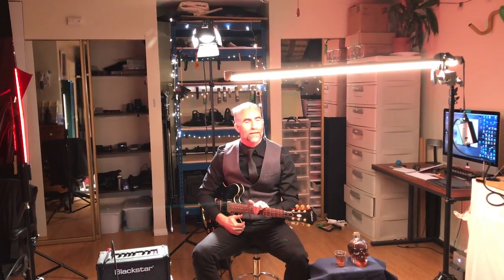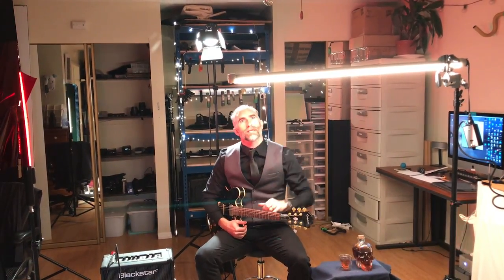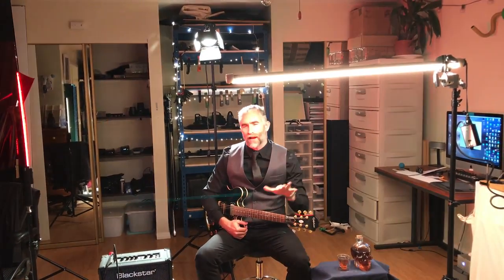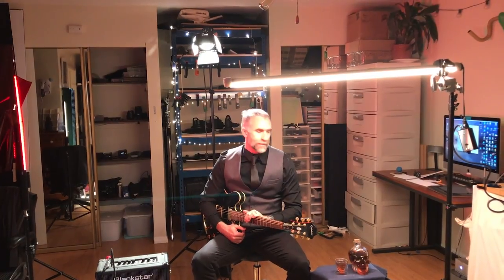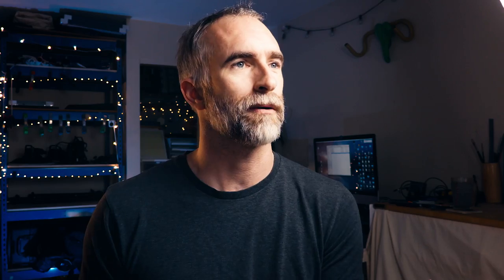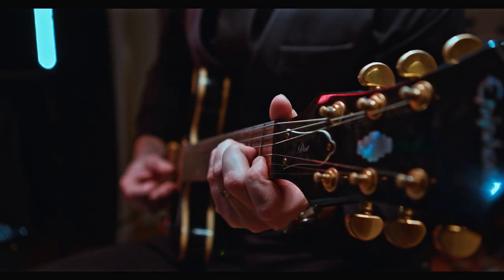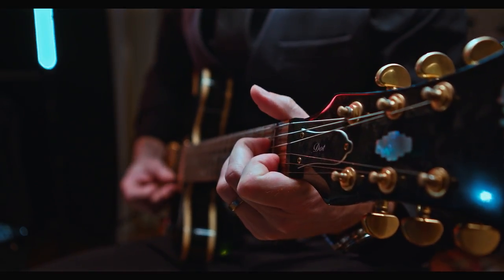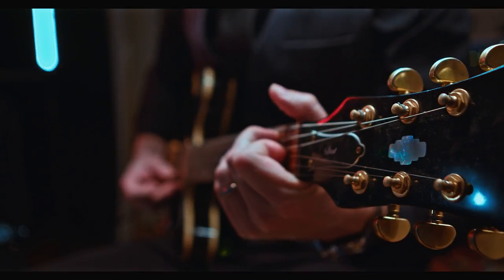Whiskey Blues Commercial- with BTS on the Canon c200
As part of my new years resolution to shoot different kinds of work, here is a glasswear commercial shot by a one man cast and crew.

I break down the lighting and shot choice, and say what I would do differently if I had a real budget.

The gear:
The camera
CFAST card
my stills camera
Stabilized version
Battery plate
Video assist
Video assist power
Video assist quick release
Top Handle
15mm rails plate
HDMI Transmitter
Sarmonic audio packs
Follow focus